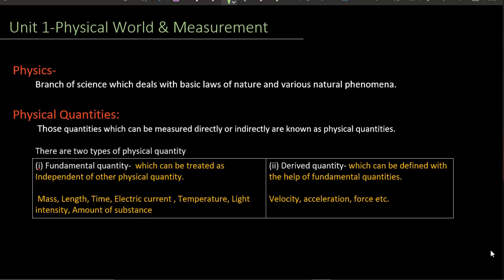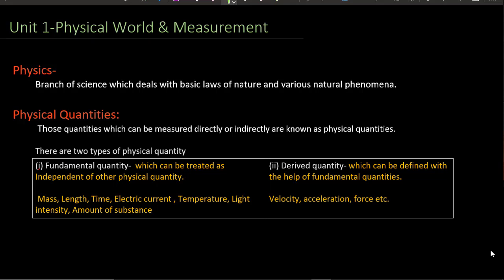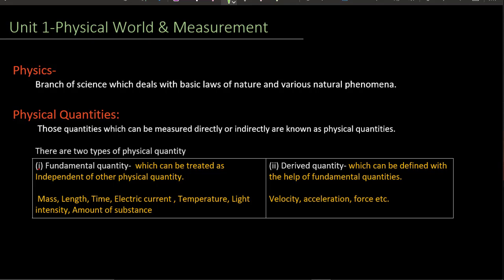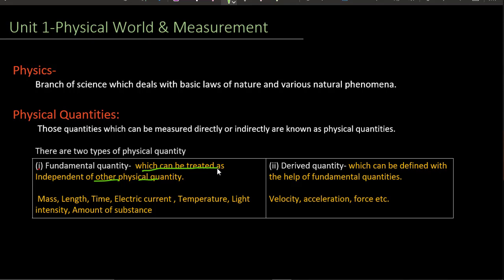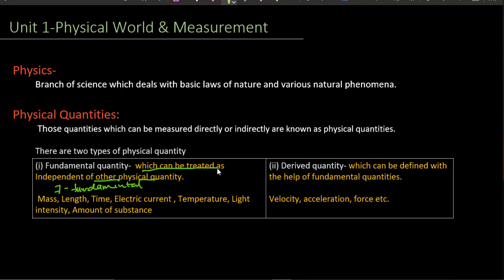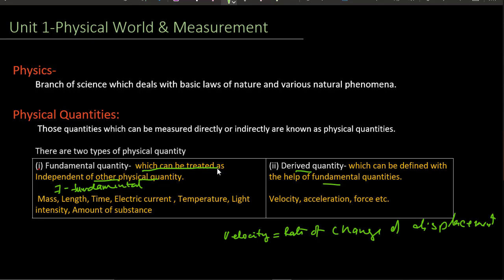Physical Quantities | Lec 1 (Unit 1) | Class 11 Physics | Manipuri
Topics covered
Fundamental quantities, Derived quantities, seven fundamental or base quantities.